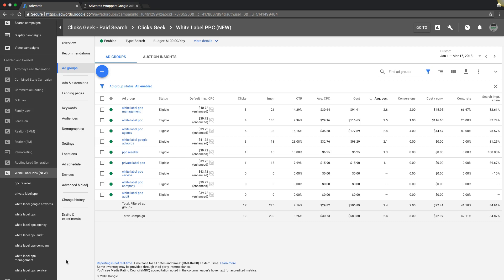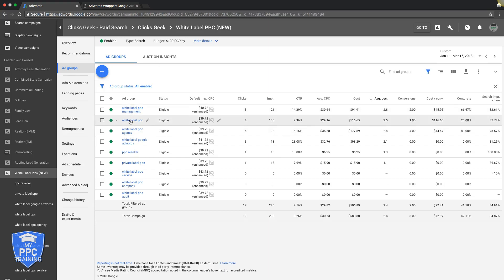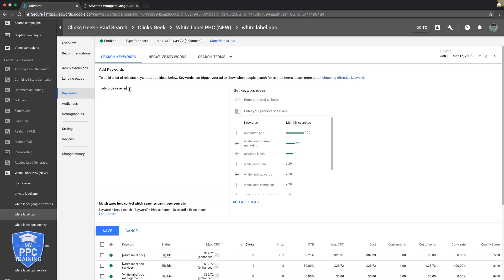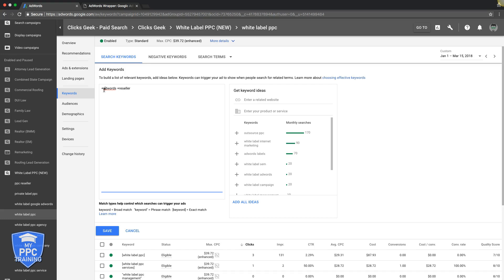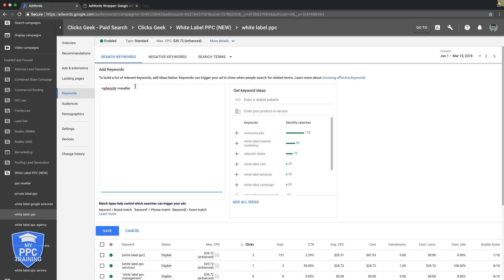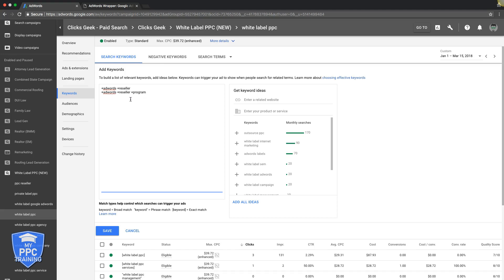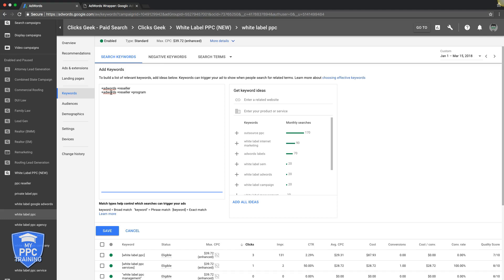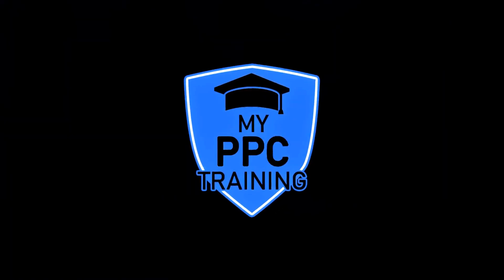Adwords Modified Broad Match Keywords Tutorial (NEW)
In this video you'll learn what Adwords Modified Broad Match Keywords are, how they work and how to implement them into your Google Adwords campaign.

⏱️TIMESTAMPS⏱️
0:00 Intro
0:46 What is modified broad match?
5:00 Outro

Google Adwords Modified Broad Match Keyword